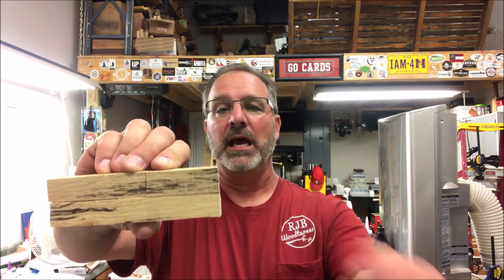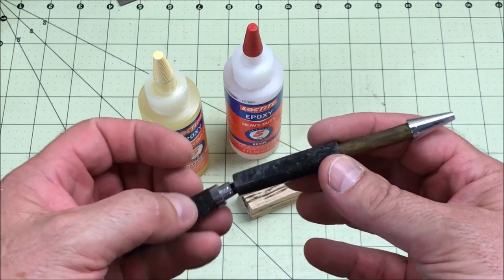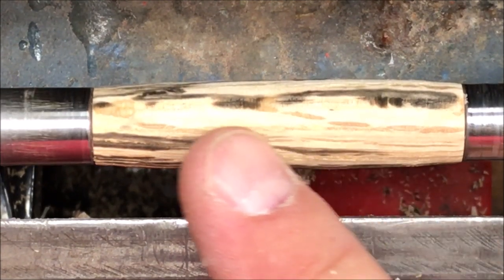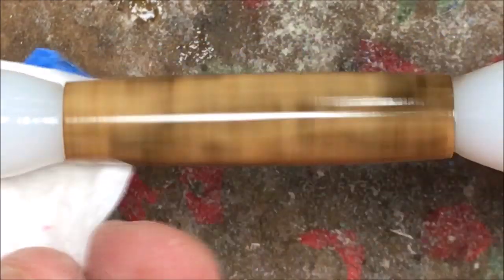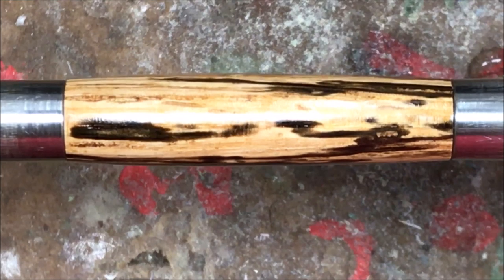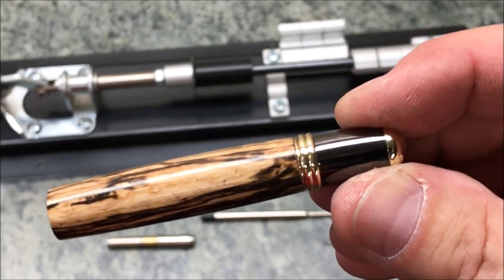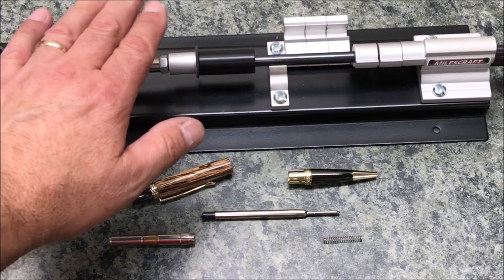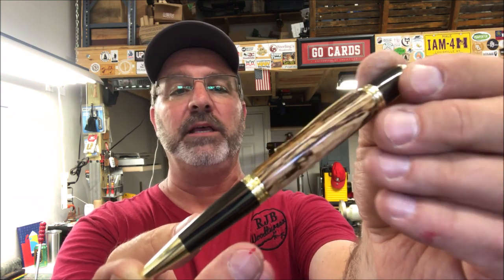Pen Made From A Blank Form Hurricane Michael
Regards,
Bob